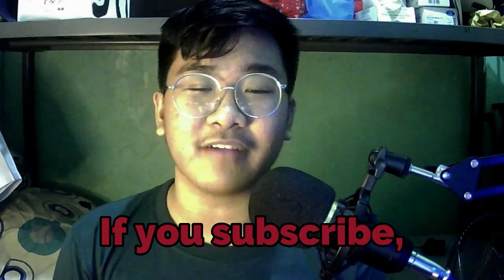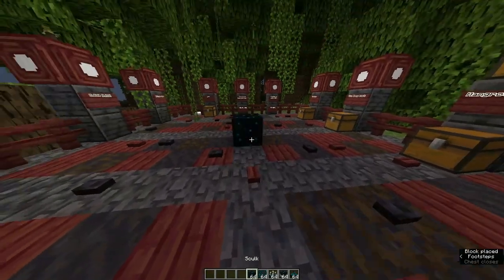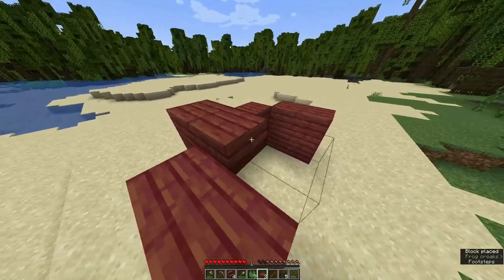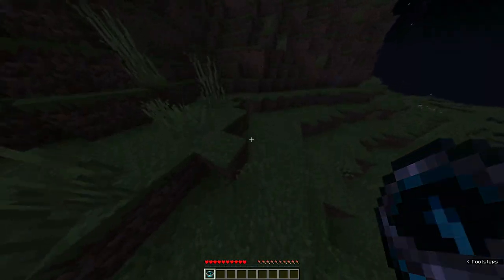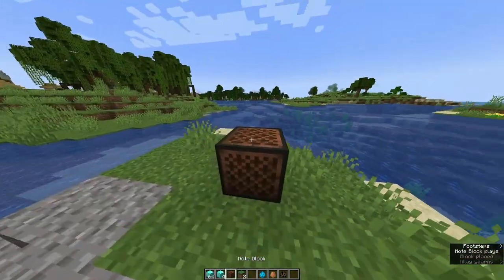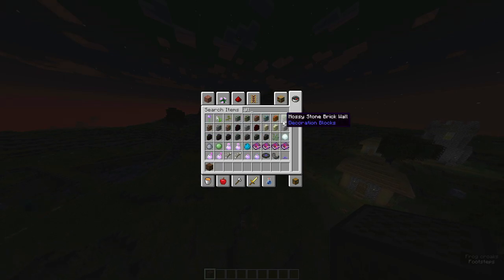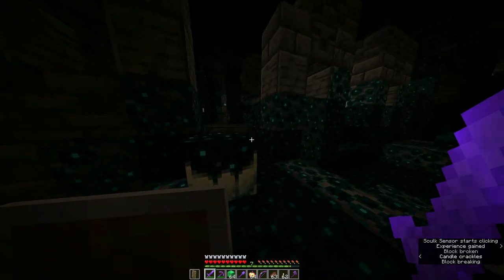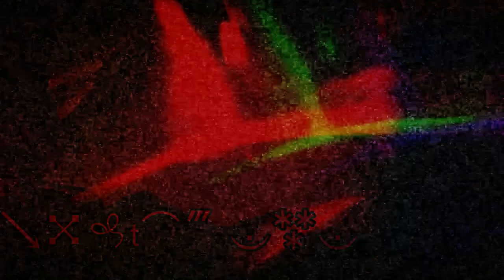Playing Minecraft 1.19 (The WILD Update) For The First Time Ever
"FROG!"

In this video, I'm playing the new Minecraft 1.19, The Wild Update. I'm going to explore every new thing that has been added to this update and it's going to be epic. From the Mangrove Swamp to the Ancient City. So watch until the end to see everything.

Timestamps:
Intro: 0:00
Thoughts About 1.19: 1:04
Items From The Mangrove Swamp: 1:45
Items From The Deep Dark: 3:38
Mangrove Swamp: 5:14
NEW Items: 7:46
NEW Mobs: 13:08
NEW Advancements: 14:23
Ancient City: 17:49
Overall Critic Of The Wild Update: 22:43
Outro: 23:47

Rise of the Phoenix 1 by Johannes Bornlof
Marimba Technology Explainer 30 Sec by MEDIA MUSIC GROUP
Cinematic Documentary Interview And Explainer Marimba by MEDIA MUSIC GROUP
Documentary Marimba Background Explosion Explainer Presentation and Interview by MEDIA MUSIC GROUP
Curiosity And Intellect by Jon Presstone
Godforsaken 1 by Johannes Bornlof
Trip To The Museum by Jon Presstone
Playtime At The Zoo by Jon Presstone
Curious Documentary by Jon Presstone
Documentary Wildlife by Jon Presstone
Cyberpunk by Alex Productions
Documentary Corporate Marimba Background Music by MEDIA MUSIC GROUP
Roots of Evil by Vasil Yatsevich
Trance Music For Racing Game by Bobby Cole
Suspense Music Bed by Bobby Cole
Our Last Stand by Niklas Johansson
A One-Way Ticket Too Much by Joe E. Lee
Huntress by Harris Heller

Hello! My name is Mr Lion. I created this channel for people to enjoy it. I always love making people smile and that is always a great thing for me. If you want to stick around, then feel free to. I would really love you all to enjoy my content I make so yeah. Stick around and have fun!

I made this channel for people to have fun and always remain happy at all times. Despite the bitterness and the sadness that the world has today, there should be still a little joy inside of us. We just have to let it out, you know?

People always tend to be negative and all that stuff. Why not just chill out and enjoy the perks of life? In my channel, I will make sure that you will have the time of your life and make sure you will have fun. Maybe you'll have some fun and actually stick around. Share this with your friends and let's see what happens. I hope you check it out. See you there!